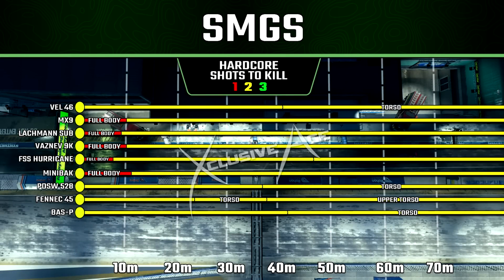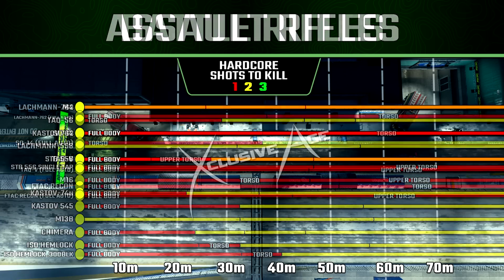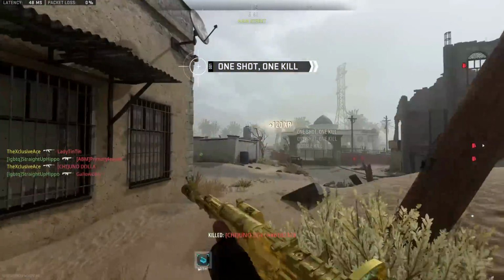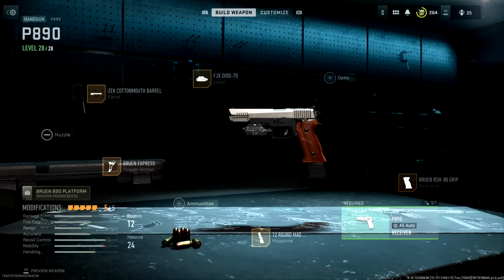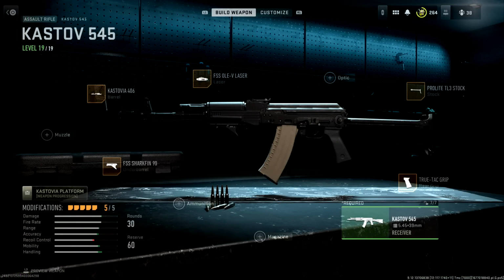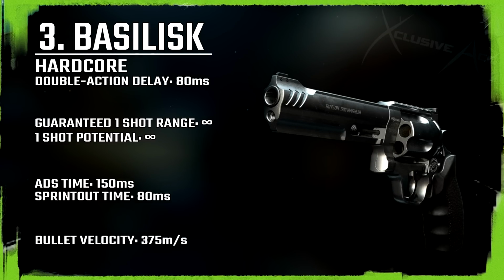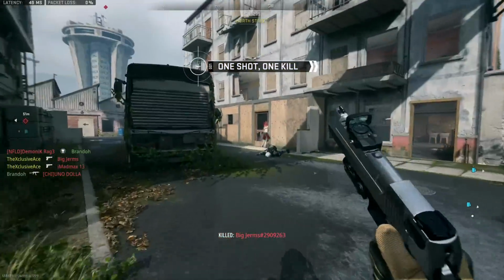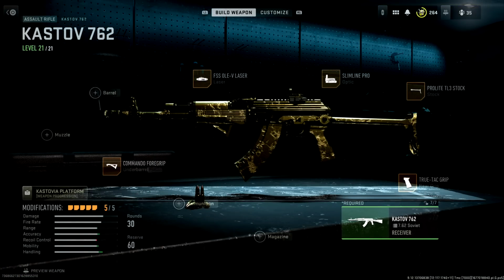Top 10 BEST Guns for Hardcore in Modern Warfare II!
Now that we finally have Hardcore game modes in Modern Warfare II, I wanted to break down and share what I consider to be the top 10 best guns to use in the mode based on the stats as well as some great example setups to use. What's your favorite gun to use in Hardcore mode in MWII so far?

0:00 Intro
0:43 One Shot Ranges
1:04 SMG Ranges
1:46 AR Ranges
2:36 Battle Rifle Ranges
2:55 LMG Ranges
3:35 Pistol Ranges
4:38 #10
5:09 #9
5:42 #8
6:04 #7
6:20 #6
7:03 #5
7:27 #4
7:45 #3
8:44 #2
9:13 Honorable Mention
10:05 The BEST Gun in Hardcore
10:54 Wrap Up